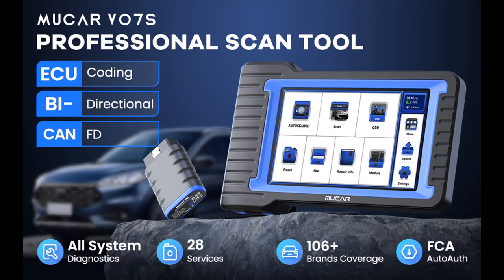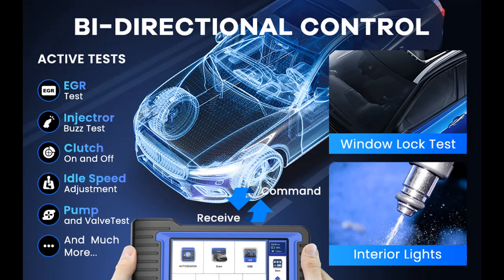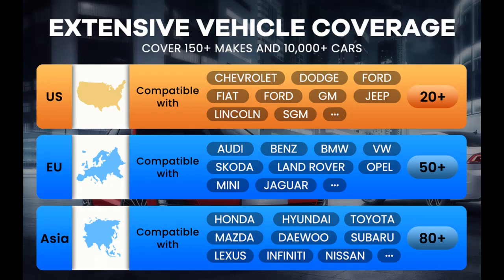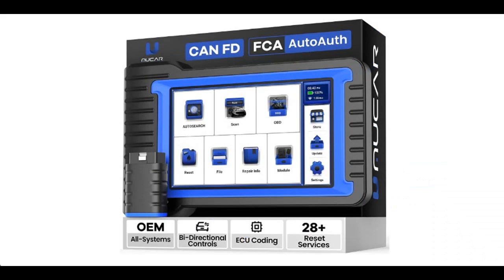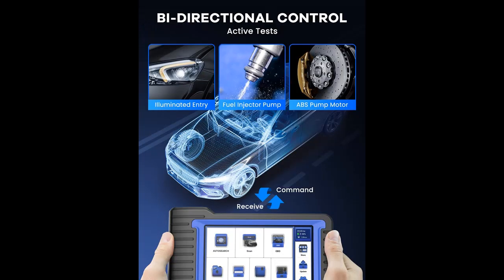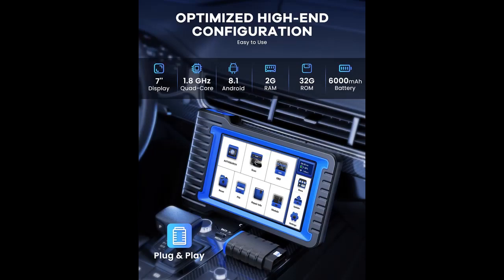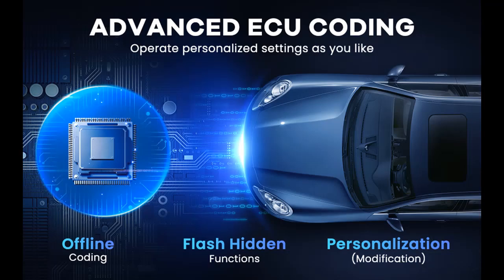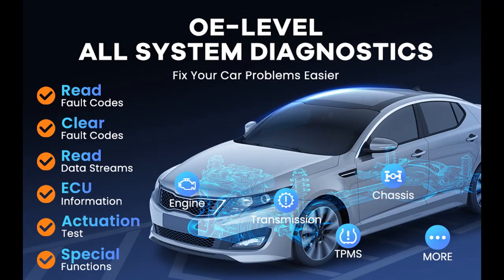MUCAR VO7S Bidirectional Scan Tool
✔️What's features highlight? MUCAR VO7S Bidirectional Scan Tool, 2023 OEM All-Systems Diagnostic Scanner for All Cars, ECU Coding, 28+Services, VAG Guide, Key Program, Crank/Cam Relearn, FCA AutoAuth, CAN-FD, 3-Year Update

Short Details or Features :
-Advanced ECU Coding:
-OEM Full System Diagnostics:
-28+ Maintenance Reset Services:
-140+Vehicle Brands with CANFD:

MUCAR VO7S Bidirectional Scan Tool, 2023 OEM All-Systems Diagnostic Scanner for All Cars, ECU Coding, 28+Services, VAG Guide, Key Program, Crank/Cam Relearn, FCA AutoAuth, CAN-FD, 3-Year Update